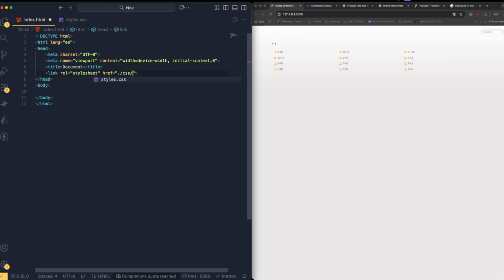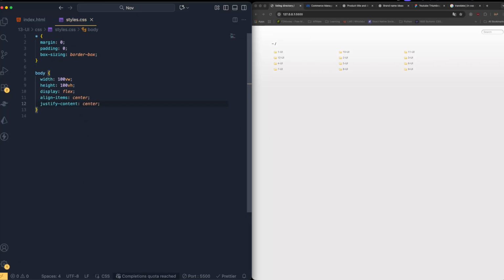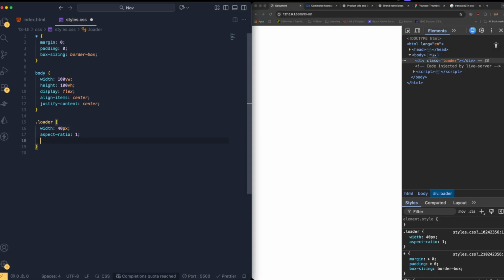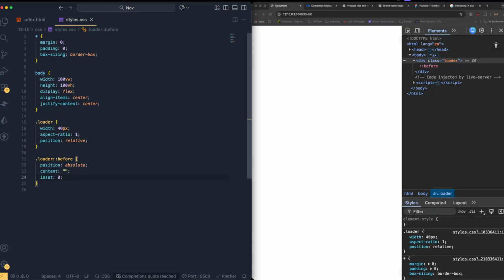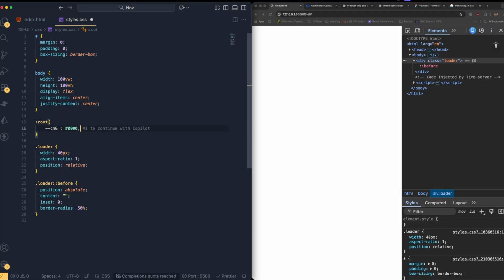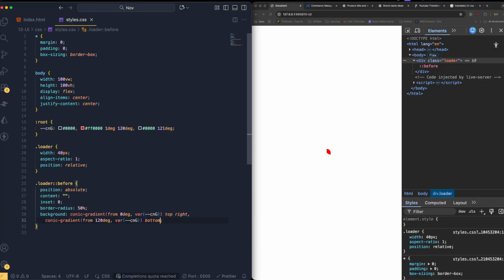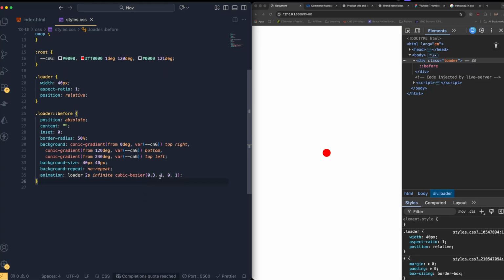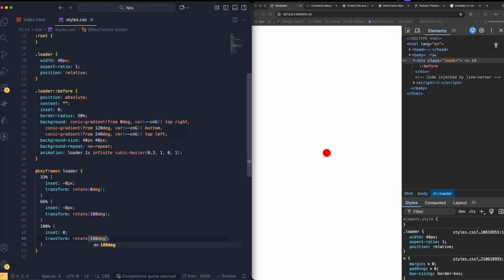🧱 Mastering Modern UI Components & GitHub Essentials Part 13 – Tri Segment Conic Rotation Loader ◷🌈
Welcome to Part 13 of the Mastering Modern UI Components & GitHub Essentials series! In this session, we’ll build a Tri Segment Conic Rotation Loader—a modern loader with three rotating conic segments creating a dynamic, visually engaging spinner. Perfect for dashboards, app interfaces, and interactive web applications.

✅ What You’ll Learn in This Video:
✔️ Creating three distinct conic segments using CSS
✔️ Animating continuous rotation with keyframes
✔️ Applying staggered rotation timing for a smooth effect
✔️ Making the loader responsive and reusable
✔️ Committing the component to GitHub for version control

💡 Why This Step Matters:
🔹 Enhances loading visuals with professional-looking animations
🔹 Teaches multi-segment rotation and gradient manipulation
🔹 Adds a reusable, high-quality component to your UI library
🔹 Reinforces clean GitHub workflow and component versioning